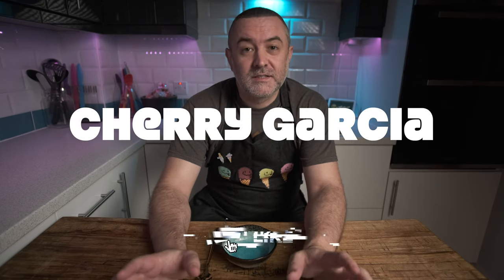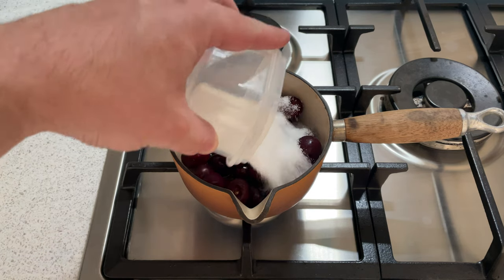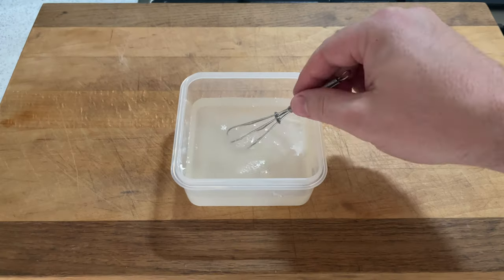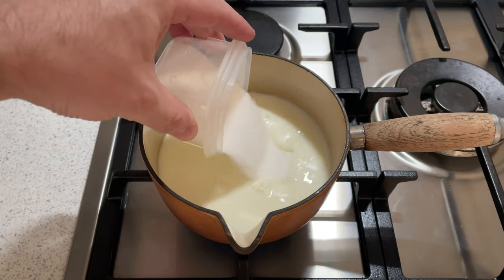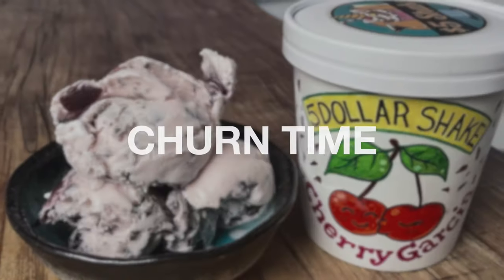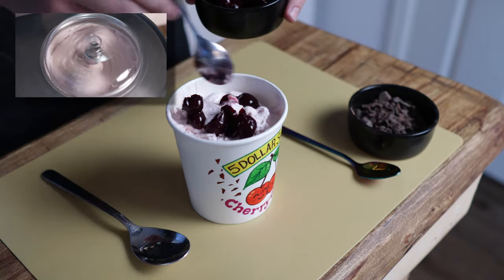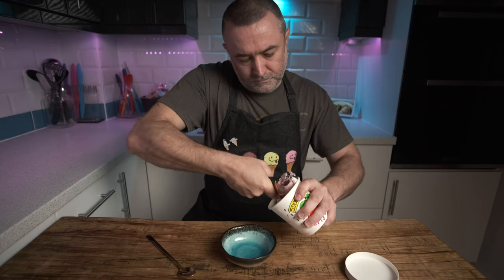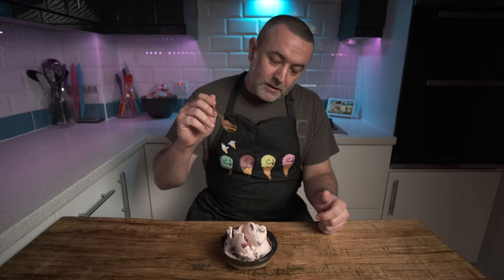Ben & Jerry's Cherry Garcia - Ice Cream Perfection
After the first version of this went a bit sideways (thanks Fuji), I went about making this again.
A fan favourite named after a guitarist, it's no longer available in the UK but is in the US (sorry, I don't know about other locations).

It's a Cherry Ice Cream with Cherry pieces and either chocolate chunks (uk) or fudge flecks (US) depending on where you are.

What you'll need:

240ml cream (50% fat)
300ml milk (1.8% fat)
80g sugar
60g Cherry concentrate
2tsp Cherry liqueur if wanted
2tbsp Skimmed Milk Powder
50g chopped (70% chocolate)
50g maraschino cherries chopped (use Luxardo but Ben & Jerry's use Bing Cherries)

The type of cherries have a big impact on the flavour so you can change the base just by changing the cherry.